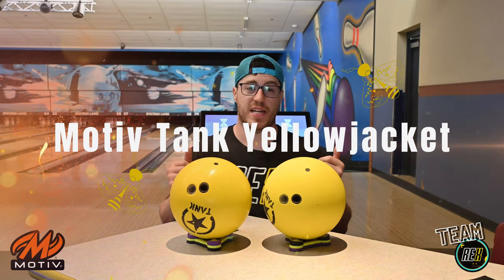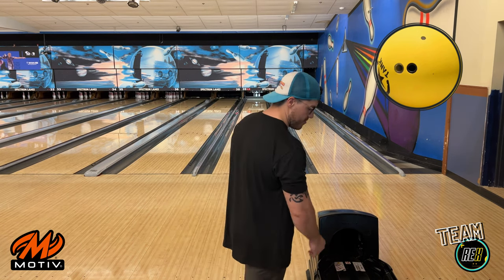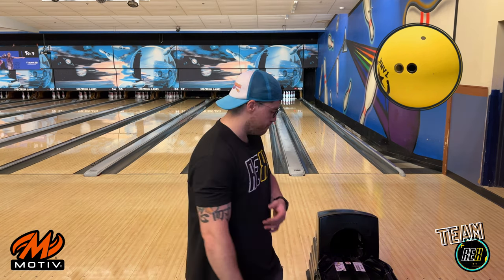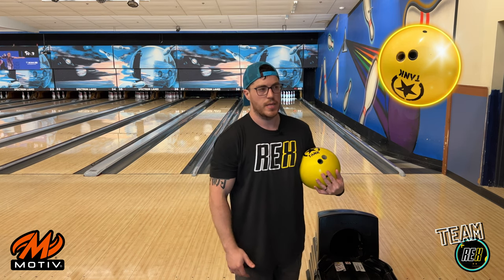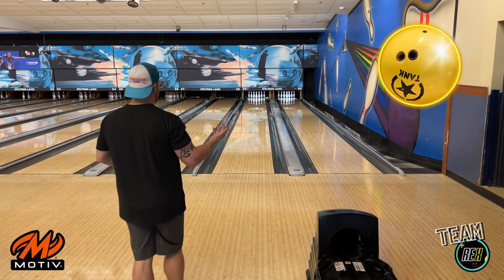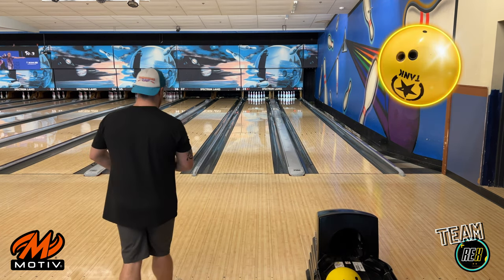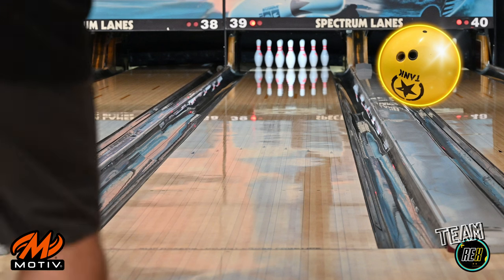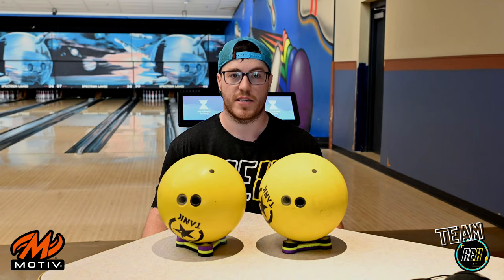Motiv Tank Yellowjacket - Polished vs. Dull | Motiv's top microcell polymer ball?! | Team REX 4K HD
We have the brand new Motiv Tank Yellowjacket! Theo compares the Tank Yellowjackets with a polished vs. dull reaction style. The Tank line is already known for its exceptional control, but the Yellowjacket Tour Edition takes it to the next level with a microcell polymer (MCP) coverstock featuring MOTIV’s new Duramax™ additive. This innovative technology gives you a strong urethane-like shape while being adaptive to finish adjustments. Thank you Spectrum Lanes for letting us shoot this awesome video!

Let us know what you think of the video! More great content coming soon.